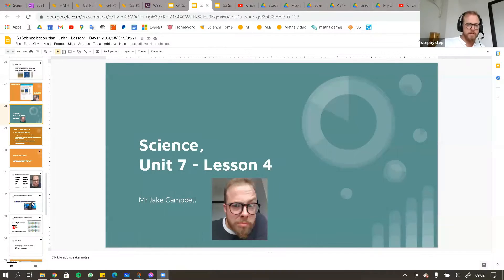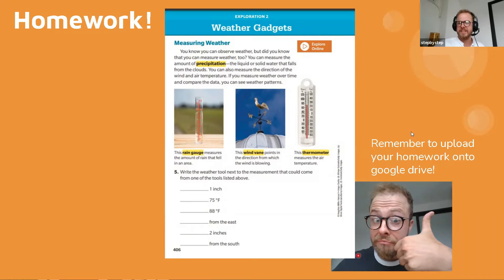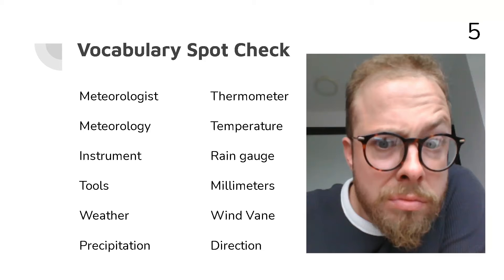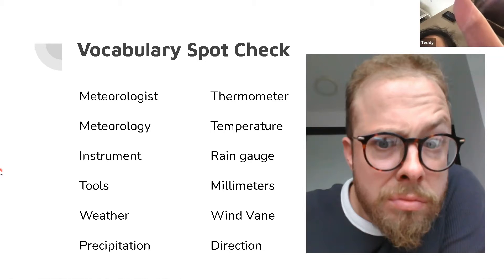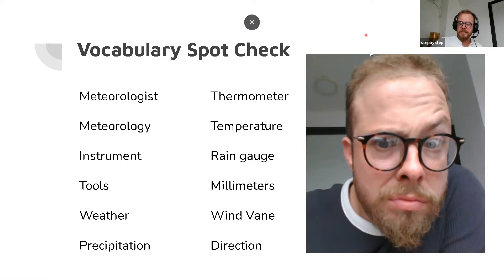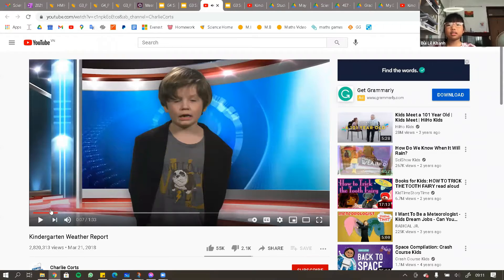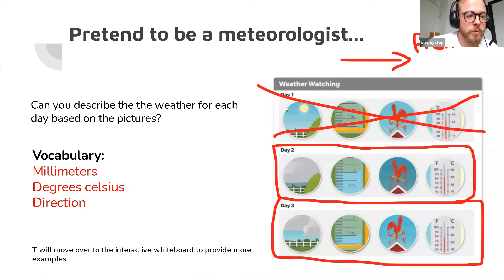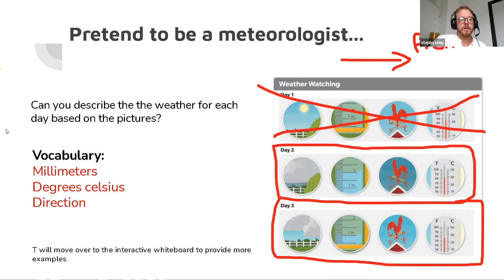3E9. Science. 13/05/2021. Unit 7.Lesson 1. Day 4